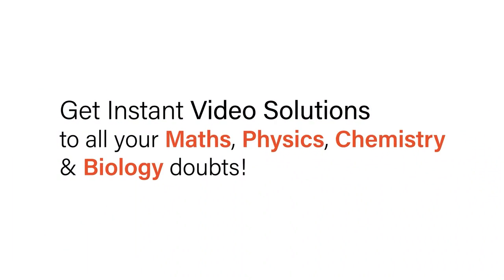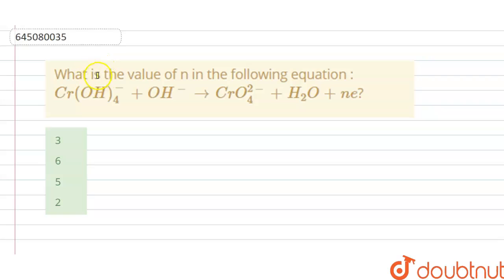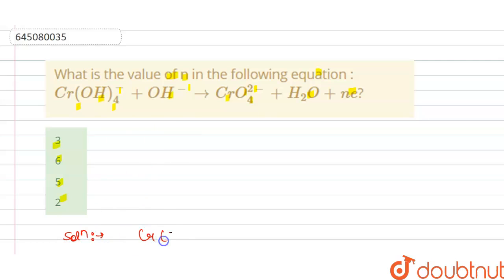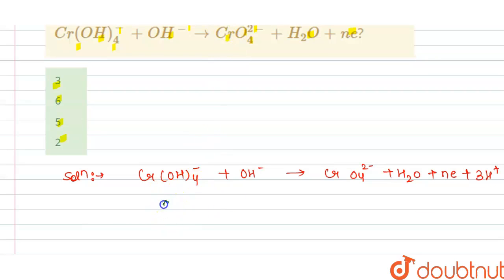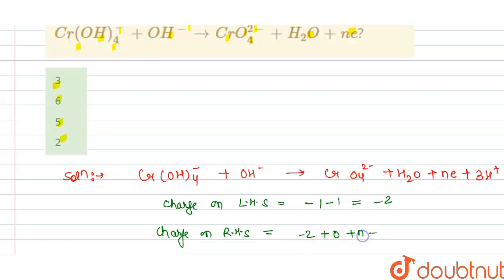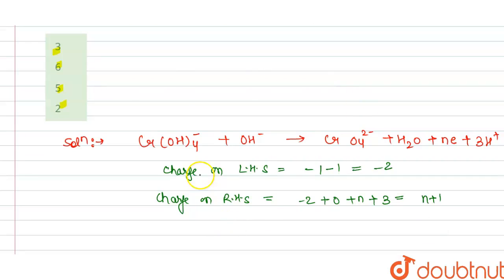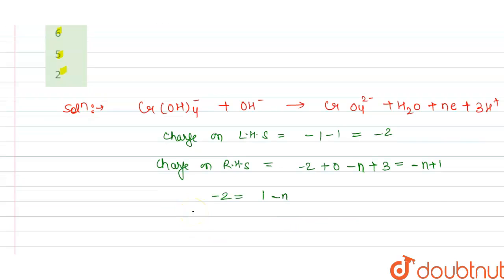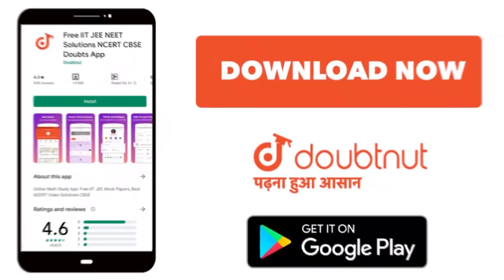What is the value of n in the following equation : Cr(OH)_(4)^(-)+OH^(-) rarr CrO_(4)^(2-)+H_(2)...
What is the value of n in the following equation : Cr(OH)_(4)^(-)+OH^(-) rarr CrO_(4)^(2-)+H_(2)O+n e?
Class: 12
Subject: CHEMISTRY
Chapter: NTA JEE MOCK TEST 76
Board:NEET

👉 Have Any Query? Ask Us.